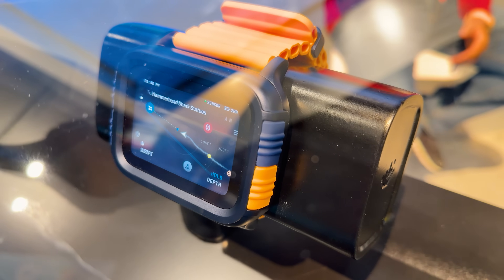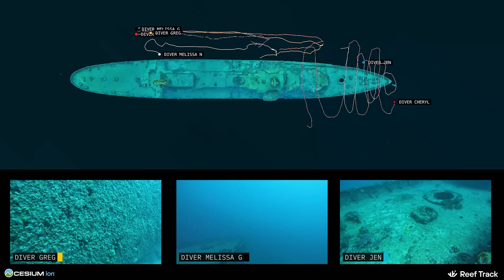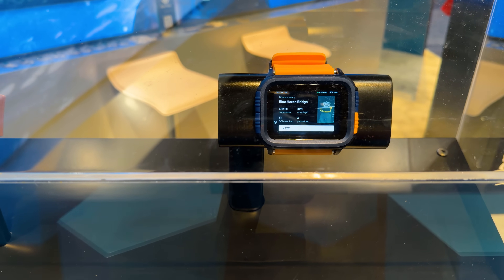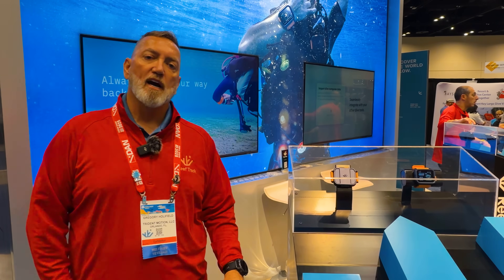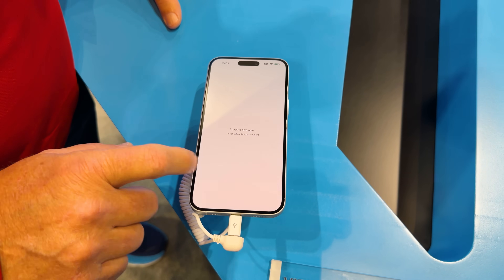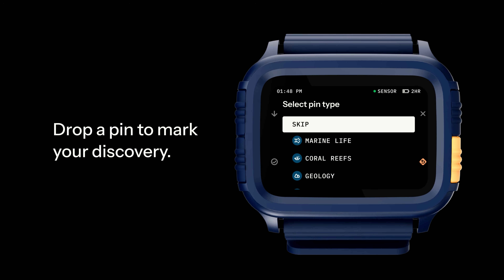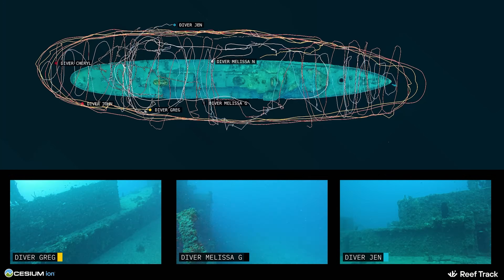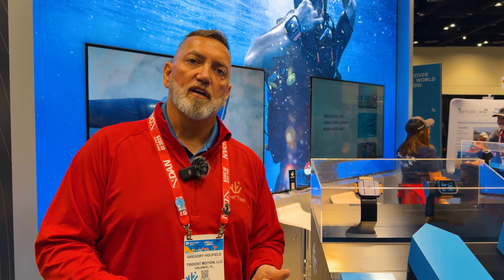REAL TIME Underwater Navigation Is Finally Here for Divers (ReefTrack)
At DEMA Show 2025, the talk of the show in my opinion was ReefTrack, a way for divers to finally be able to navigate underwater using a GPS-like system. Underwater, GPS doesn't work, but ReefTrack uses technology used in the military for mapping tunnels and other GPS-Deny locations to allow divers to navigate waypoints on dive sites, ensuring they can stay on track, enjoy their dives with confidence, and explore their favorite dive sites. With 3D maps of dive sites, a companion app for planning your dive, and a wrist mounted device to take with you on the dive, ReefTrack is looking like an amazing new tool that I cannot wait to try out when it comes to market.